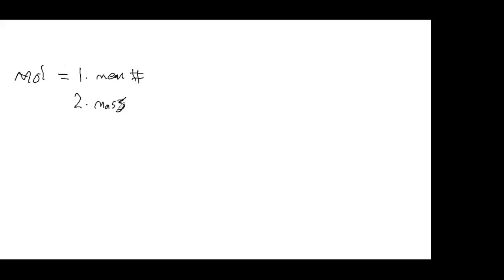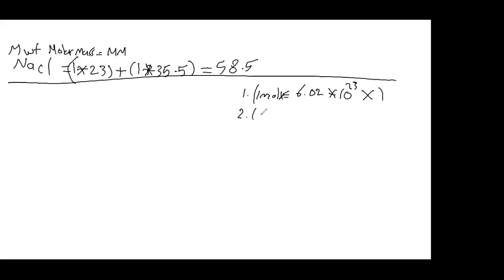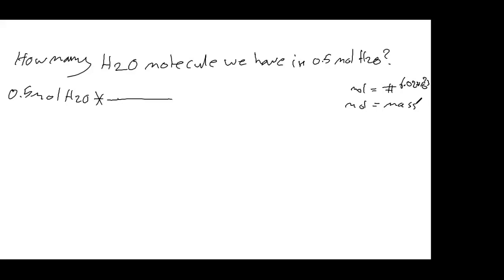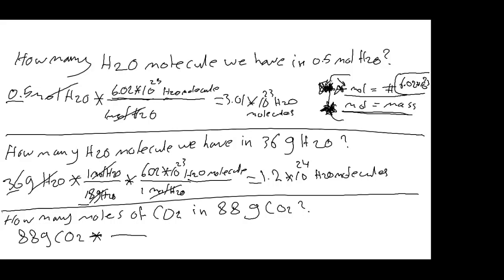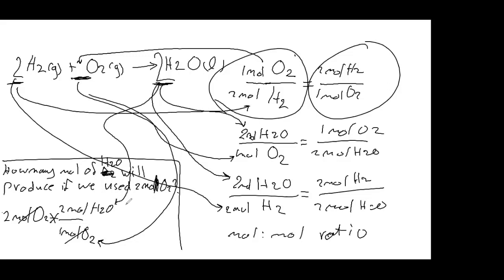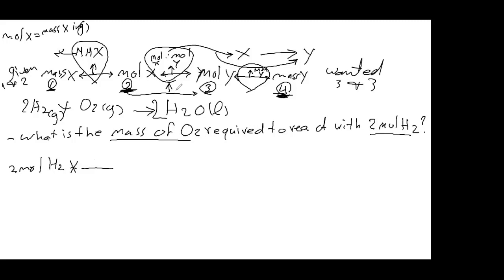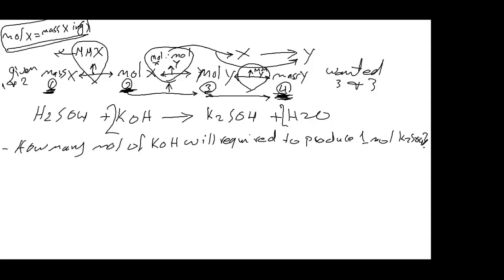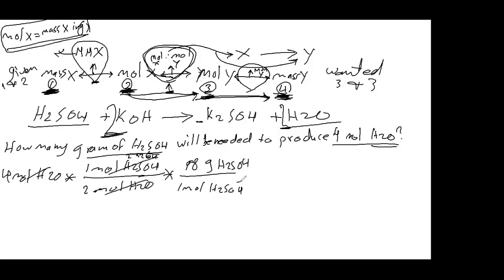Mole and stiocheometry Part 1